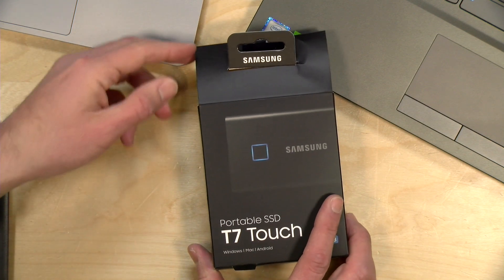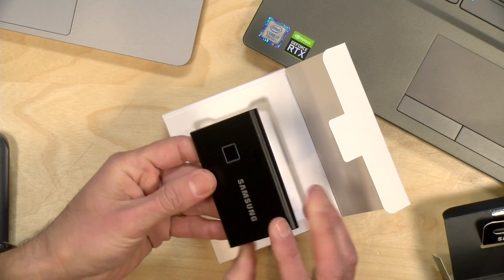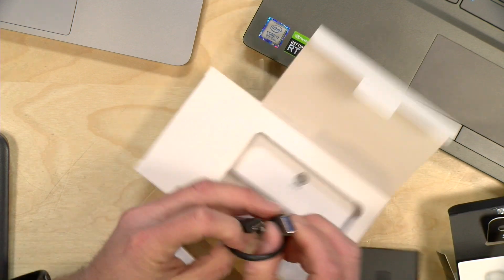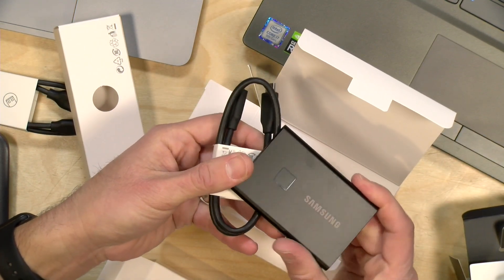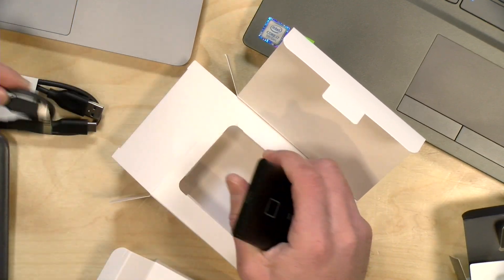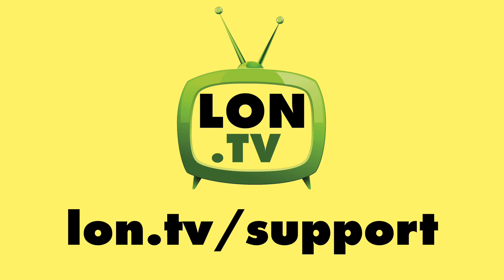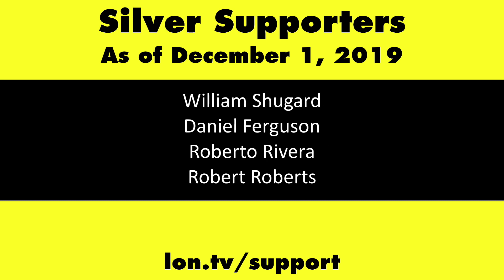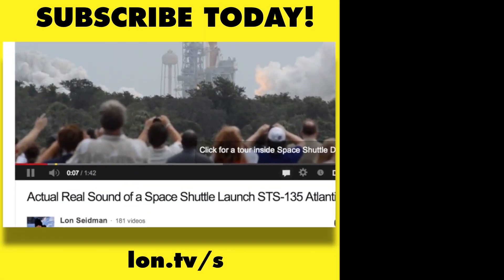Samsung T7 Touch Portable SSD Unboxing